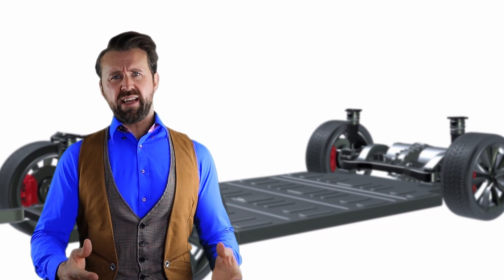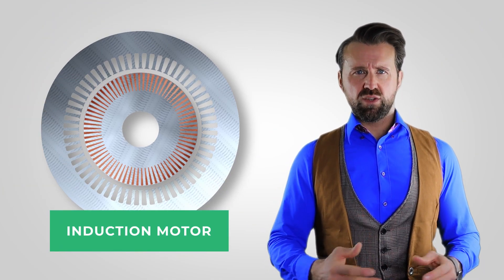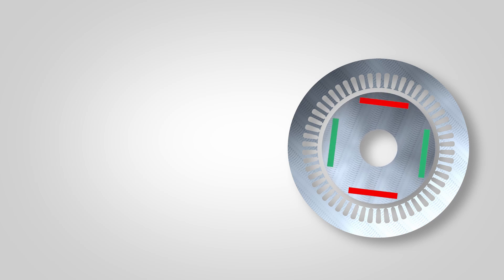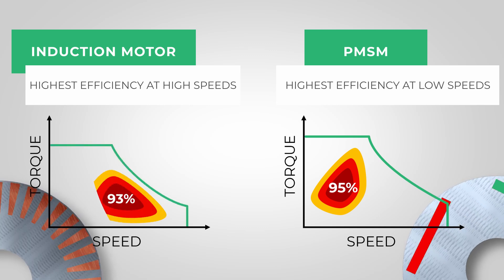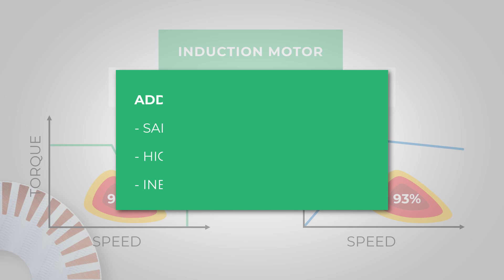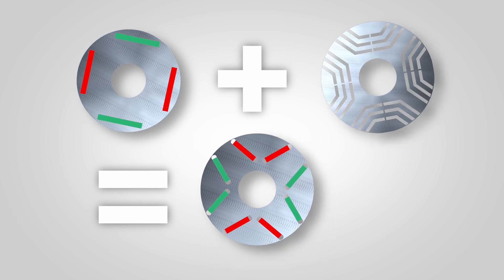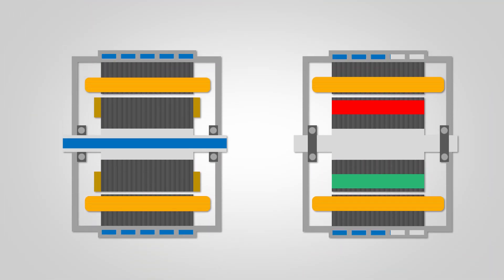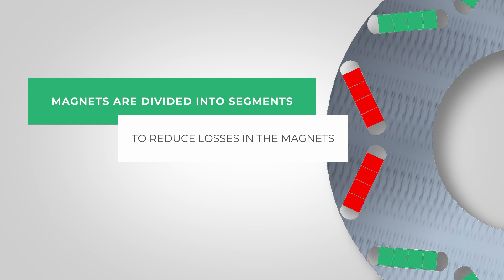Tesla Motor the Secret of high Efficiency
In this video you will learn all about the types of electric motors that Tesla uses in their electric vehicles. So the advantages and disadvantages of the induction motor, but especially the advantages of the new synchronous motor with reluctance torque.

Detailed video about induction motors

▬ Website with Detail Information ▬▬▬▬▬▬▬▬

▬ Social Media ▬▬▬▬▬▬▬▬▬▬▬▬▬▬▬